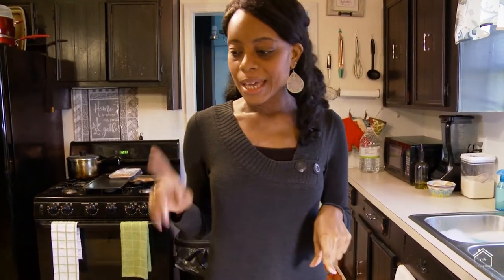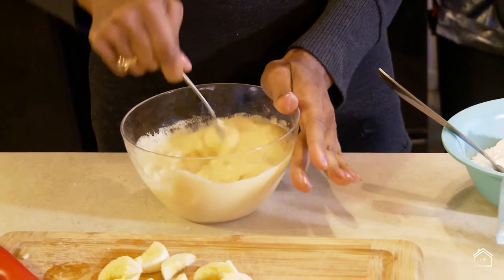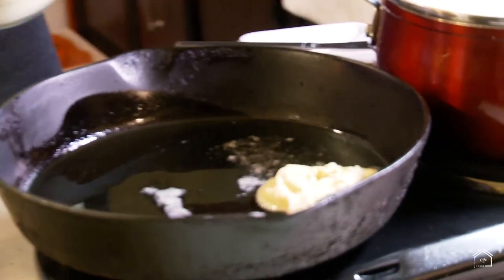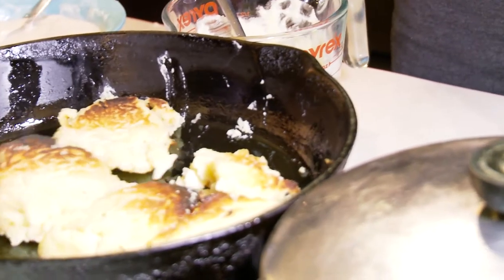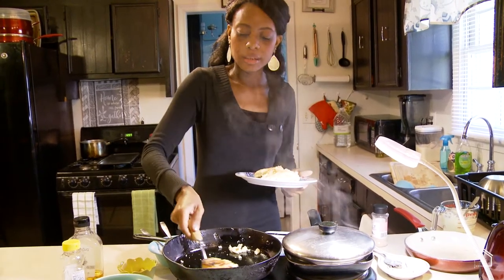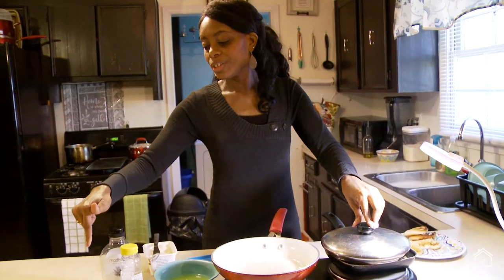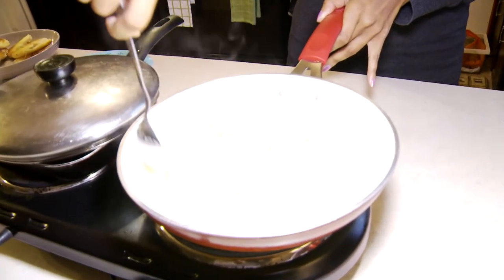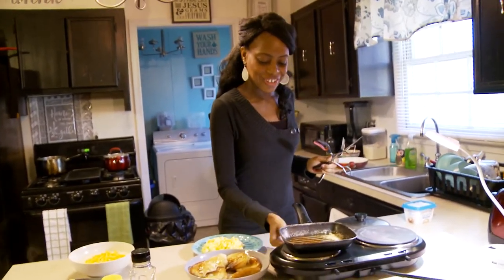Country Buttermilk Pancakes and Sausage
This full start to finish video is about how to make delicious country buttermilk pancakes, eggs and sausage that can be eaten morning, noonday or night. ~ Welcome Home!